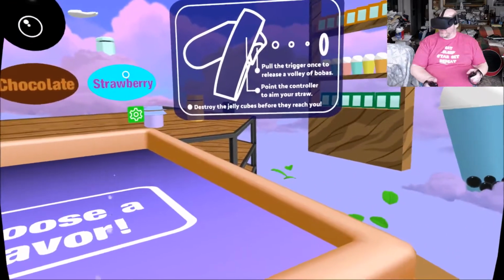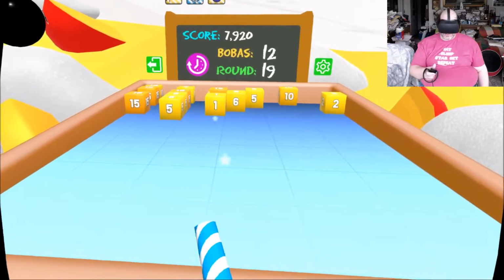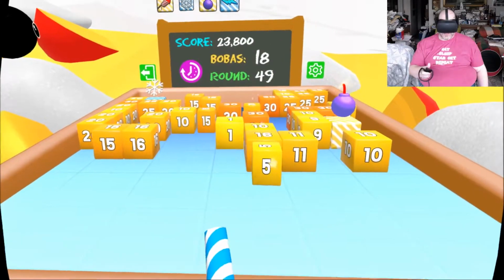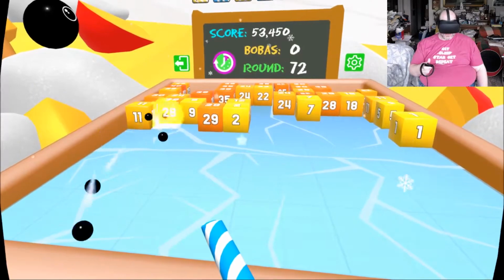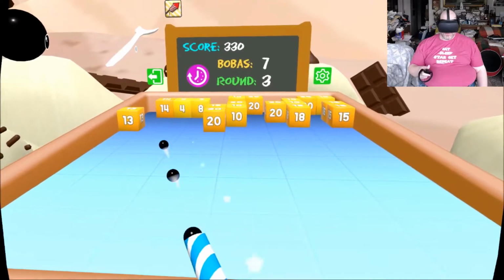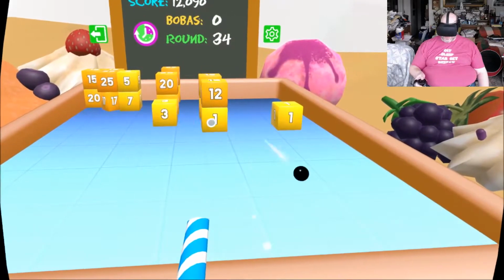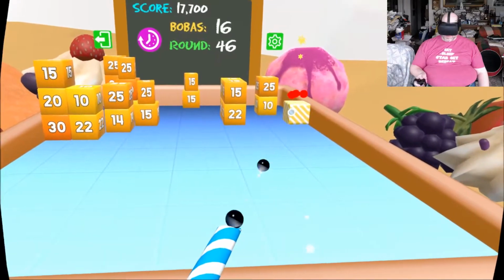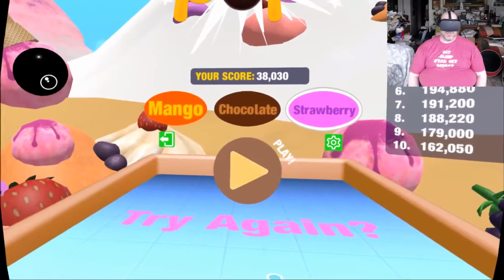Boba Pop on Oculus Rift